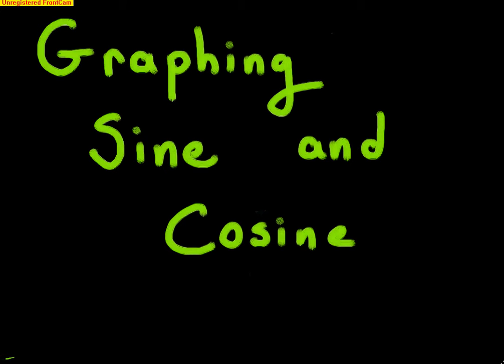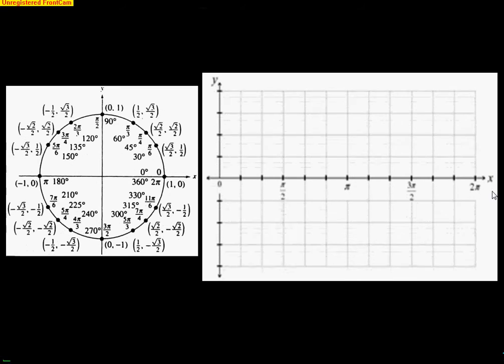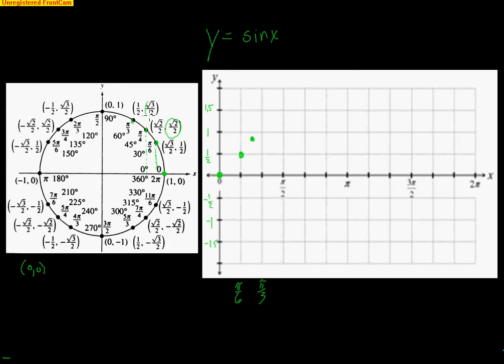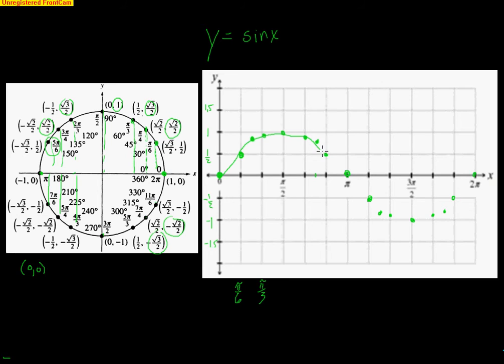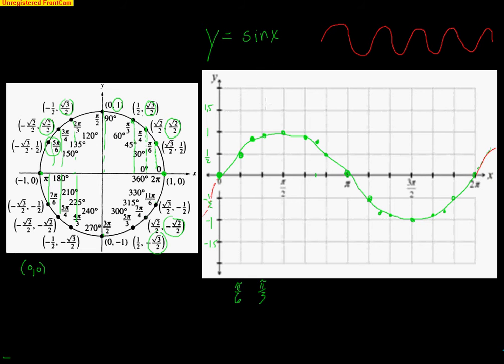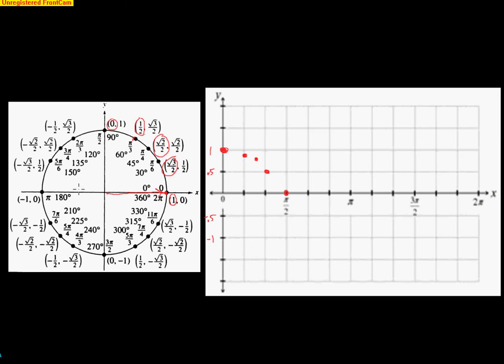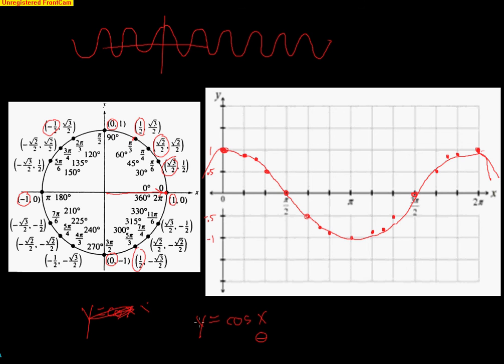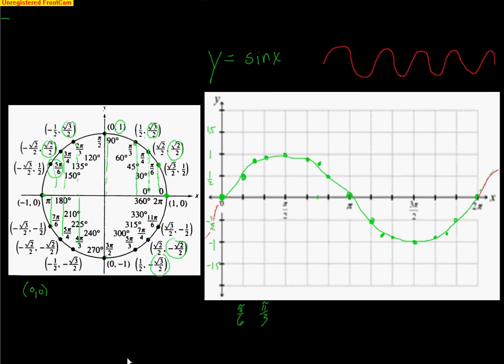Pre-Calculus: Graphing Sine and Cosine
This video teaches you how to graph the sine and cosine functions.